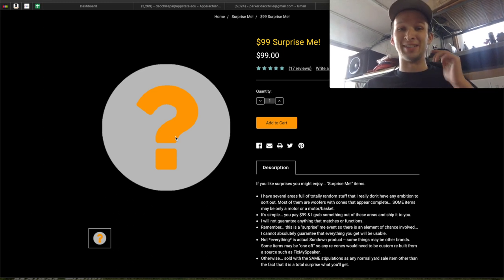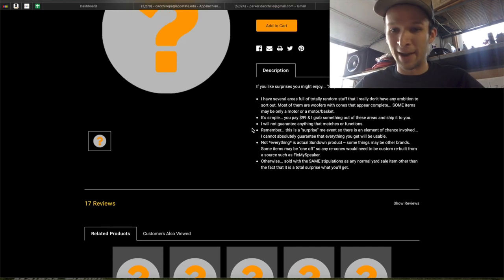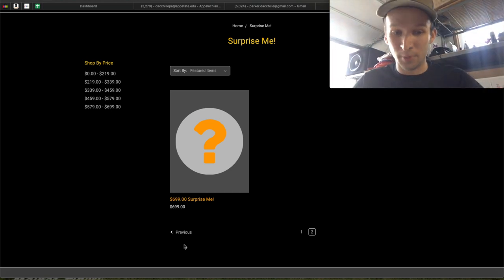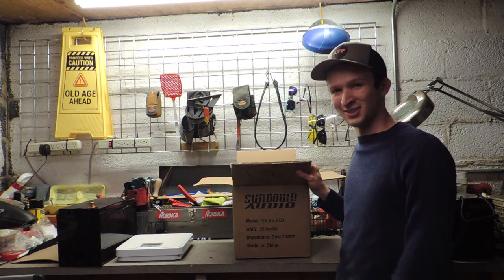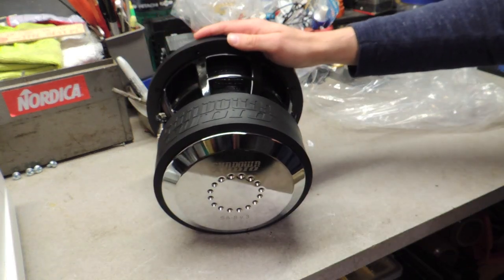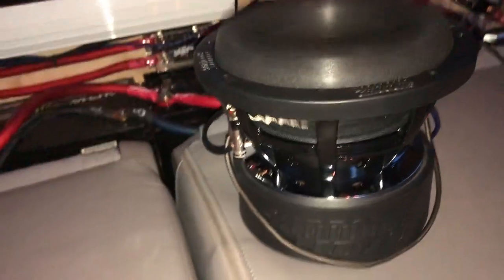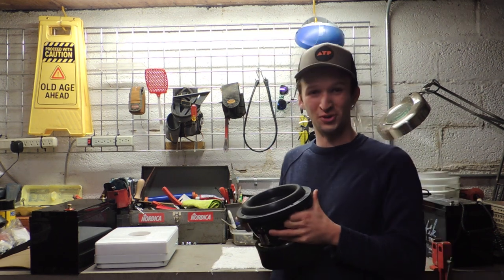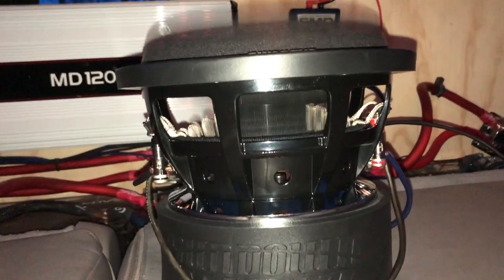SUNDOWN $99 MYSTERY BOX! Did I Double My Value?